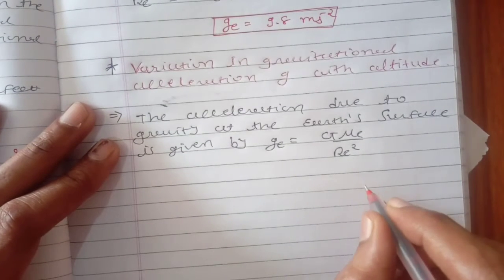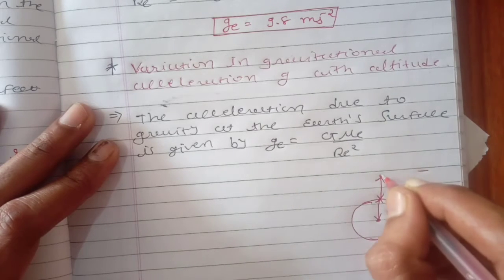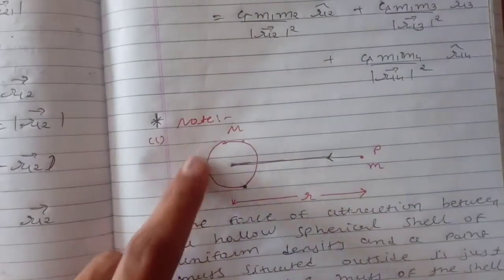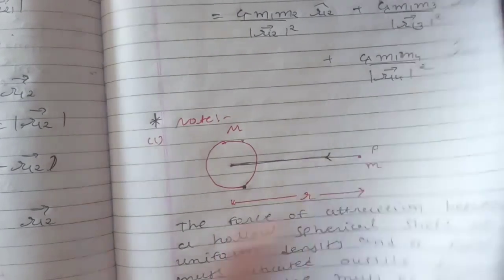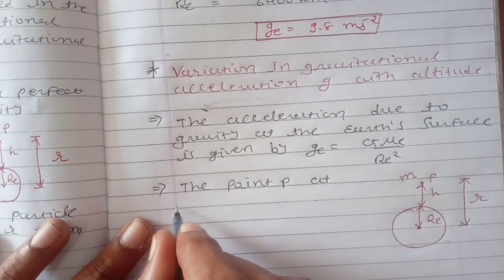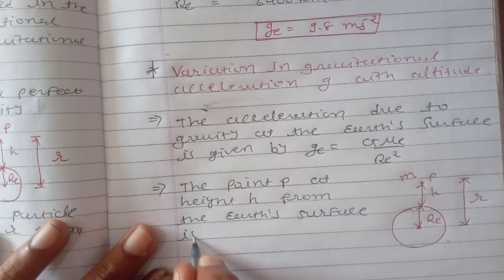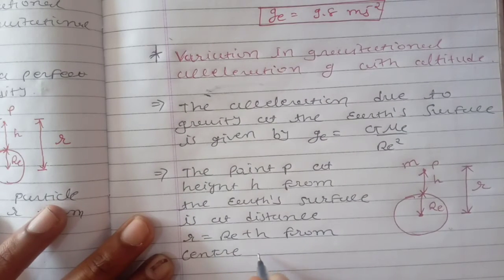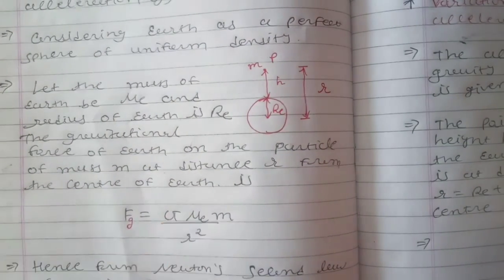11 Science | Physics | Ch-08 Gravitation | 04 - Change in Acceleration (g) With Height | Virensir